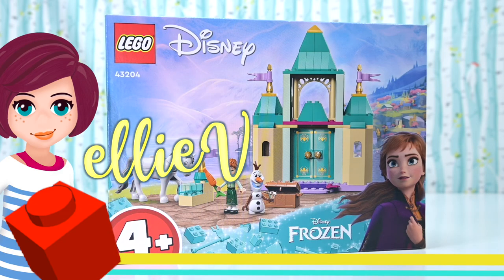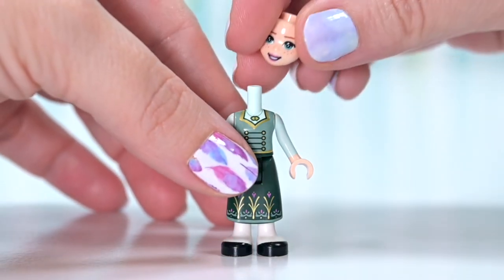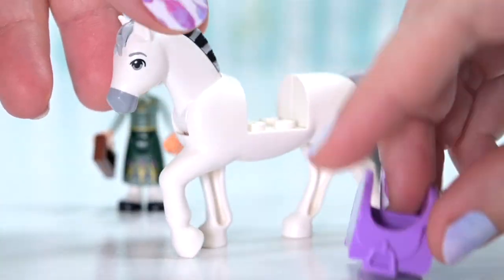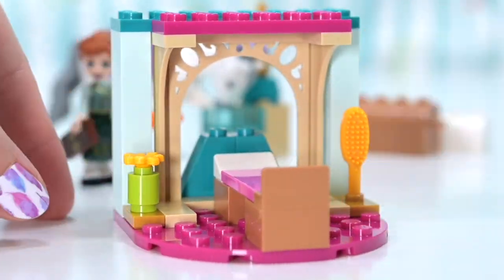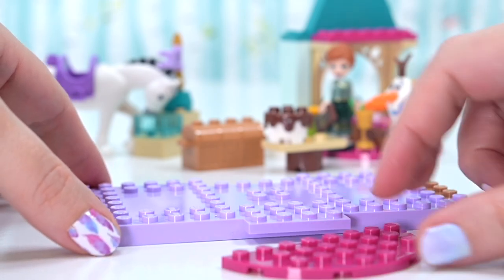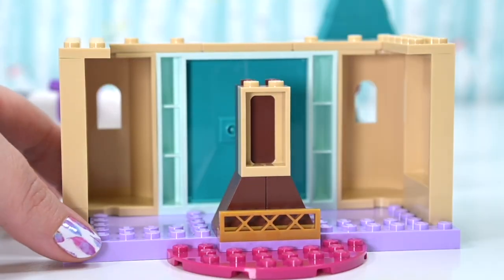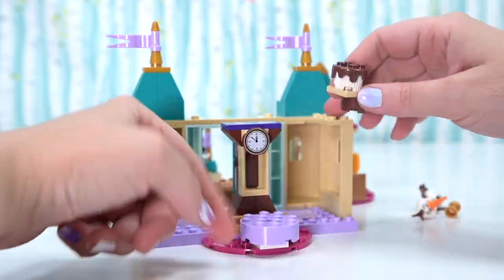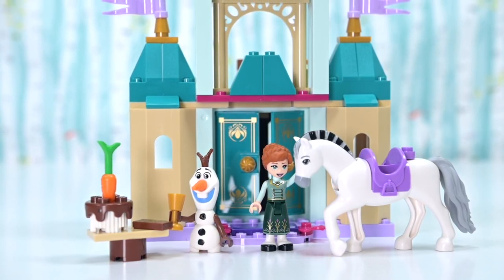Oh hai, nice doors 😂 What else is great about this little set? Anna & Olaf's Castle Fun build review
Lego keeps on pumping out Frozen sets, and sometimes there's not a lot to recommend these smaller Lego sets to adult builders but there are a few exclusive and gorgeous items in this one (Anna and Olaf's Castle Fun 43204) worth checking out. Plus Olaf totally looks tipsy 😂. Let me know what you think.